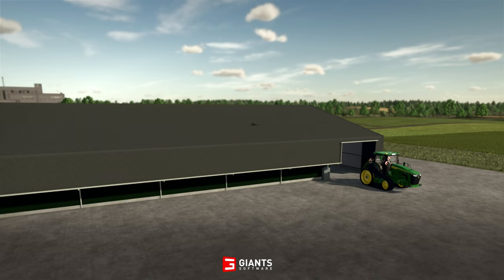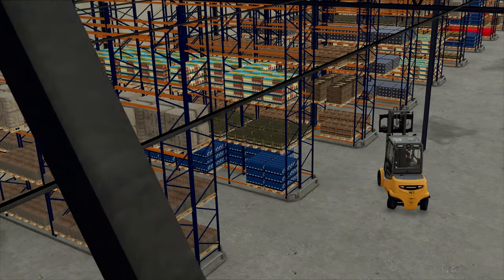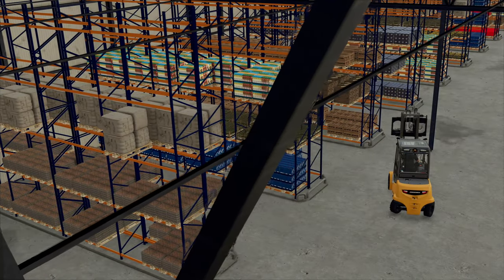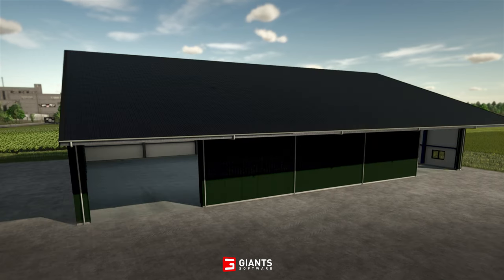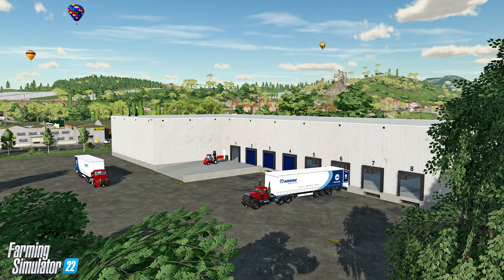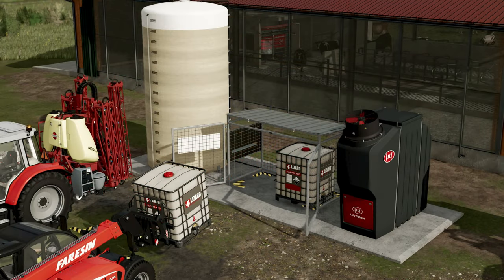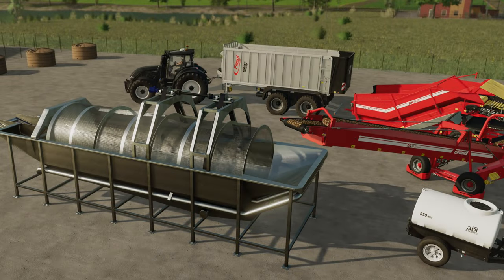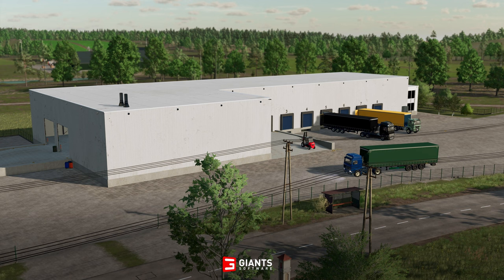🚜🚚 NEW DLC Announced - Farm Productions - For ALL Platforms - FS22 🚜🚚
The new Farm Production Pack from Giants and DMI will be out on 30th April, you can pre-order it

Don't forget to include code: FARMSIMGUY at checkout!

CHANNEL PARTNERS
I am a THRUSTMASTER official partner, You can use my partner code “THEFARMSIMGUY” when purchasing any items directly from the Thrustmaster and add the creator code at the checkout.

Partner Code: THEFARMSIMGUY
I am an official GPORTAL Partner.

If you are looking for a Farming Simulator 22 server you can save 10% by using my partner

Or alternatively use my Giants Partner code: FARMSIMGUY when purchasing any DLC.

Editing Workstation PC Specs
AMD Ryzen 9 7900X3D Zen 4 CPU
MSI GeForce RTX 4090 GAMING X TRIO 24GB OC GPU
MSI MPG X670E CARBON WIFI AMD Motherboard
Kingston FURY Beast RGB 64GB (2x 32GB) 5600MHz
Corsair RMx Shift Series 1000W Modular PSU
2x Western Digital Black SN850X 4TB M.2-2280 SSD
Kingston DC500M 3.8TB 2.5" SATA III SSD
Fractal Design Torrent Gaming Case - Black